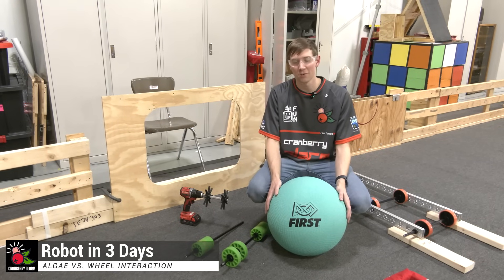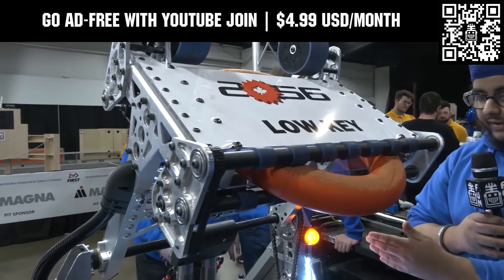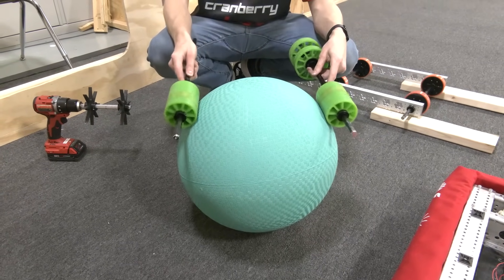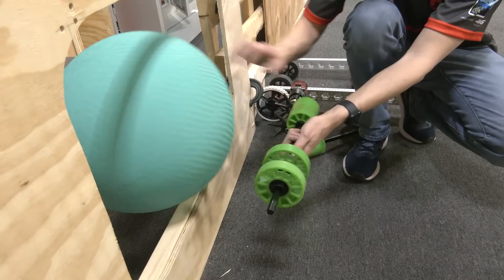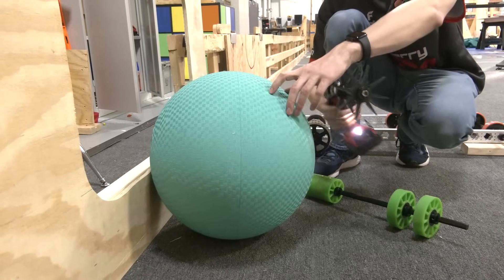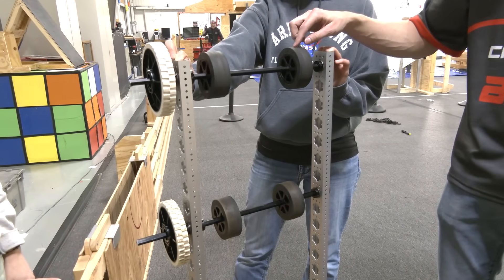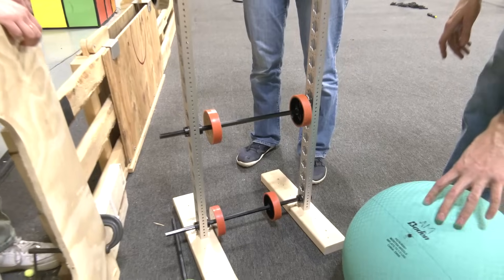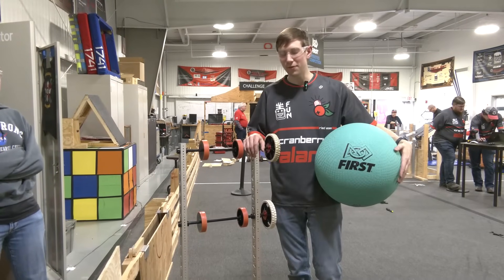Algae vs Intake Wheel Interactions | Cranberry Alarm | Robot in 3 Days | Ri3D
Cory from Cranberry Alarm Ri3D demonstrates picking up and interacting with the REEFSCAPE Algae game piece utilizing different intake wheels and stars from  @andymarkinc  and  @thethriftybot5299

This video is supported by @andymarkinc. AndyMark is your one stop shop for all your robotics needs